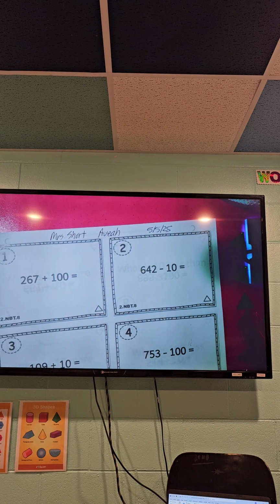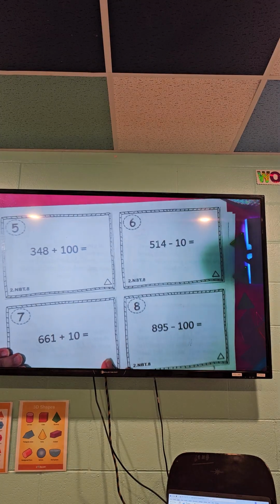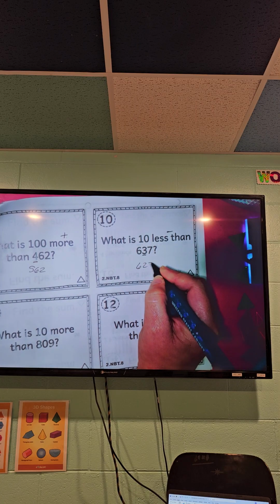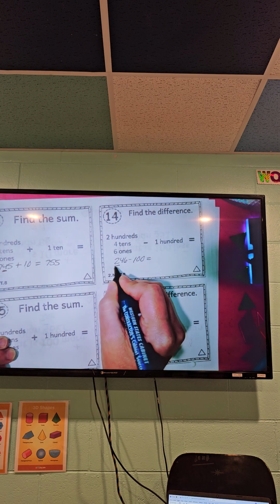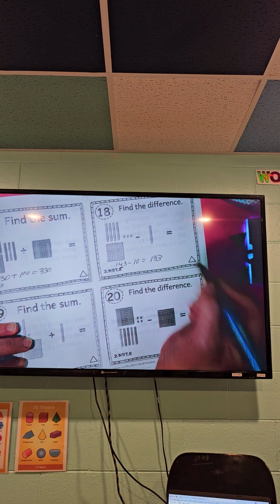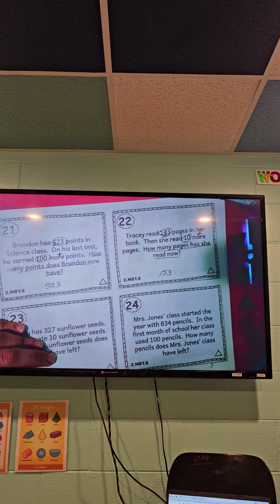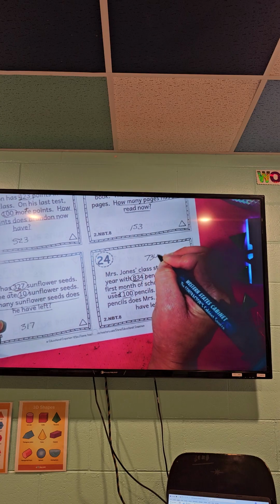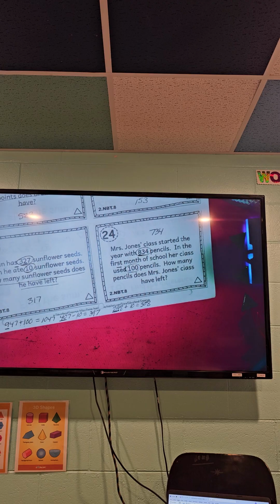5/5/25 Aveah's Taskcards Checking Video for 2.NBT.8.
She will follow along and correct her taskcards.  She must write all that I write.